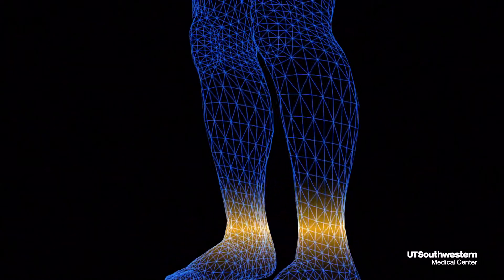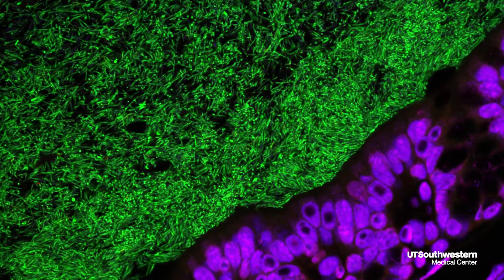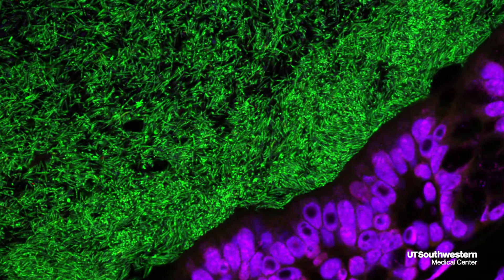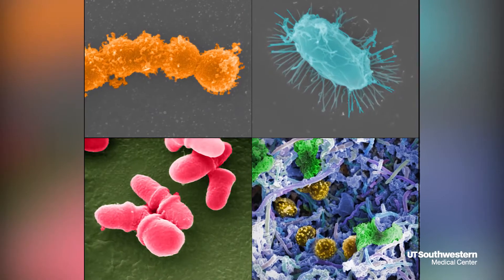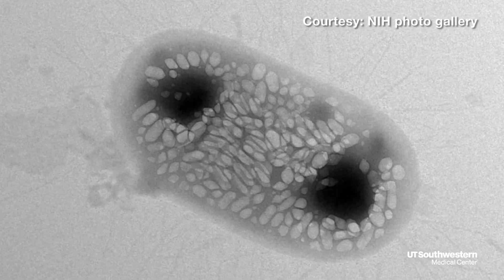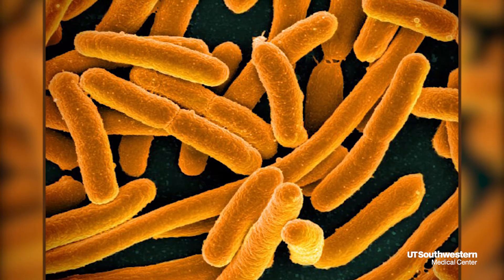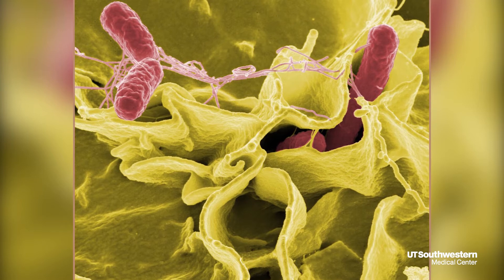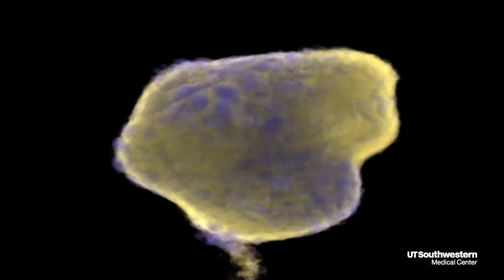New treatment strategy reduces harmful overgrowth of bacteria in IBD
More than 1.6 million Americans suffer from inflammatory bowel disease. A new strategy for treating the disease is being pursued by microbiologists at UT Southwestern Medical Center who have uncovered a novel way to control the harmful overgrowth of gut bacteria.